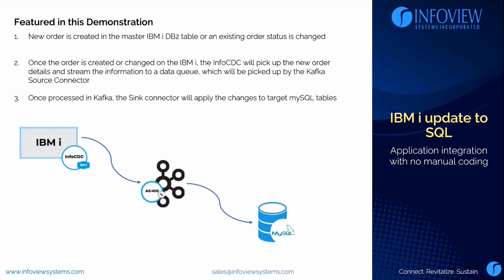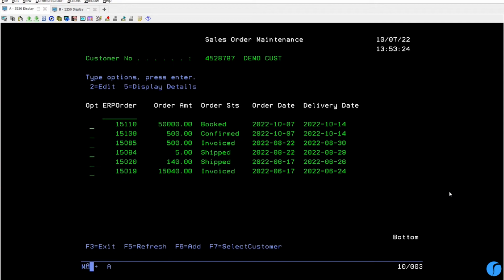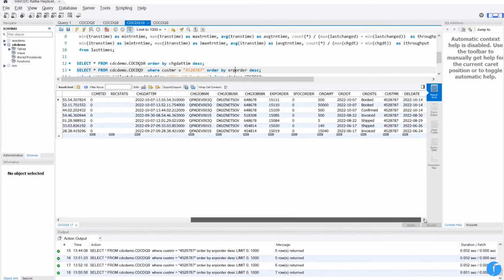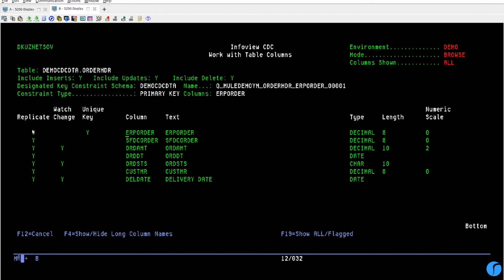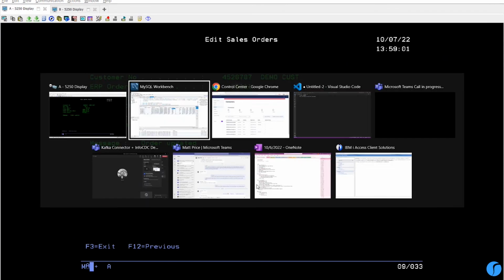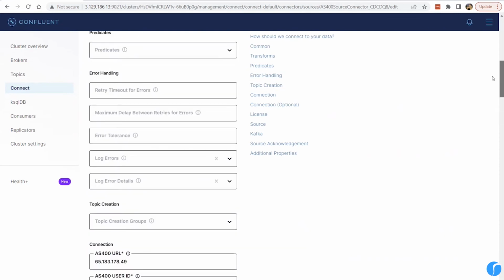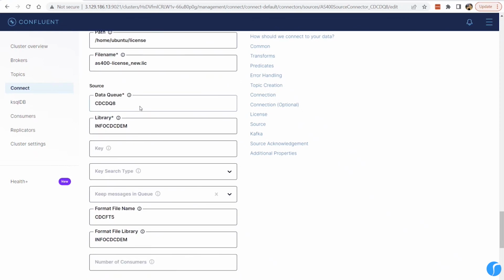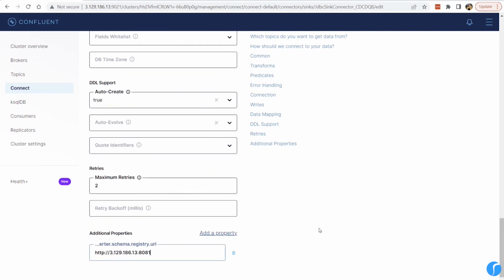InfoCDC and Kafka Connector: QuickStart Demo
InfoCDC and infoConnect for Kafka Product Demonstration shown by IBM i to SQL integration. The InfoCDC enables bi-directional communication in real time, with little to no coding required.